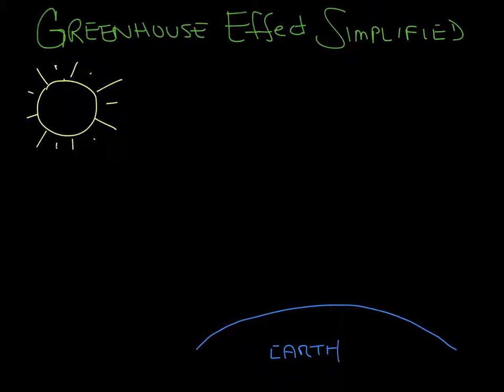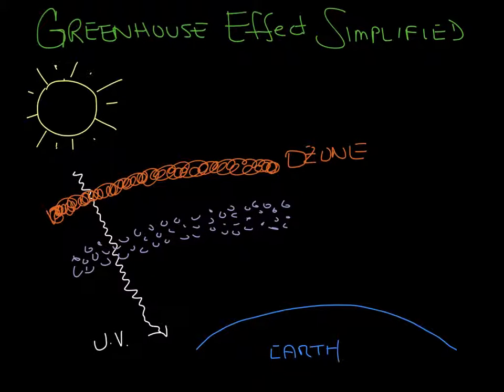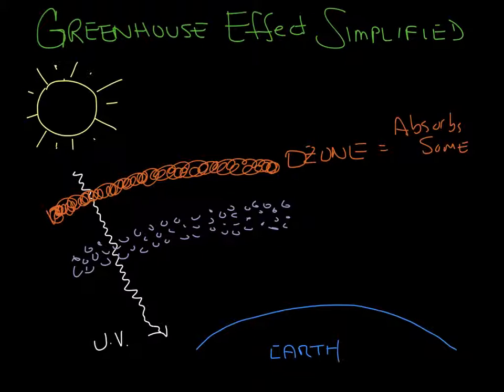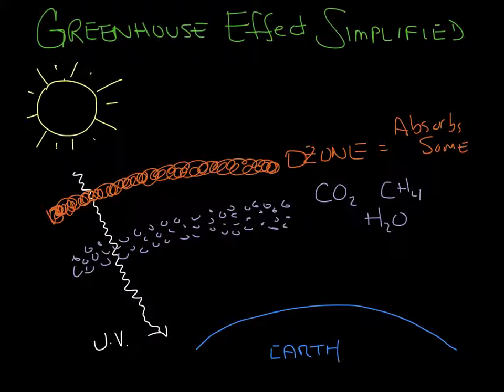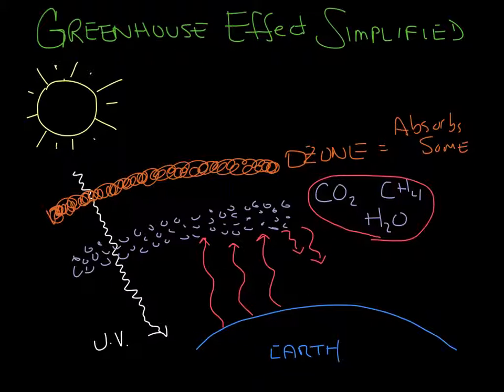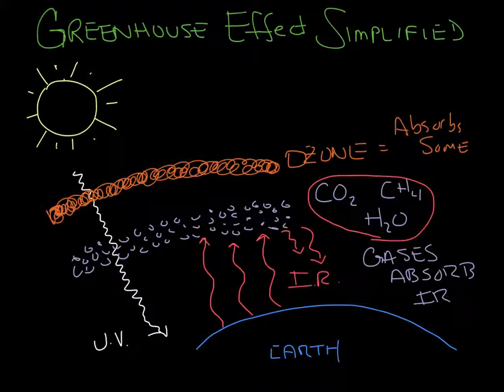greenhouse effect simplified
Basic explanation of GH effect